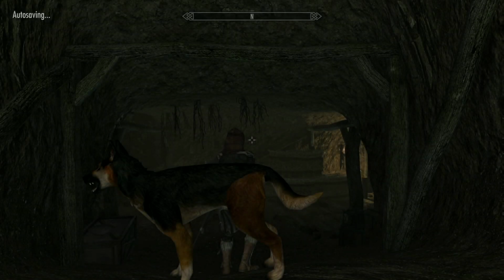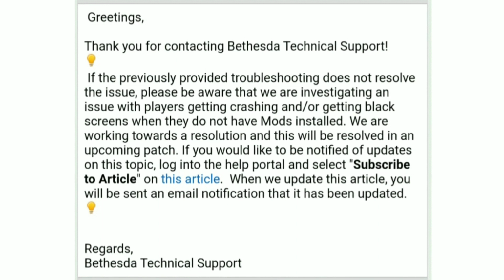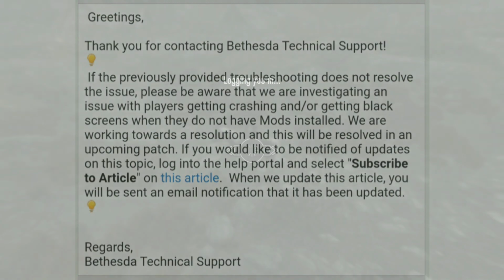Skyrim Update 1.20 Possible Patch for Black Screen, Lagging, Glitches on Vanilla & Modded Saves 🐌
After pressing them further for an answer regarding a future patch/fix for the black screen issue caused by the last update on 11/11/2021, the Bethesda support team sent me this response on the ticket I filed. Let's hope it's a step in the right direction on accountability for this gamebreaking update:

Greetings,
Thank you for contacting Bethesda Technical Support!
If the previously provided troubleshooting does not resolve the issue, please be aware that we are investigating an issue with players getting crashing and/or getting black screens when they do not have Mods installed. We are working towards a resolution and this will be resolved in an upcoming patch. When we update this article, you will be sent an email notification that it has been updated.
Regards,

Bethesda Technical Support

Comment below if you've experienced the lagging, new bugs, and black screen loading problem, and whether or not you have mods installed - It's good to have an idea of what we've all been running into across different systems and saves.

In the meantime, check out the game The Forgotten City, developped by some amazing skyrim modders who took their creation to the next level in this beautiful and mysterious historical adventure, complete with Elder Scrolls easter eggs. Also available in the Gamepass library.

⚔ A girl and her trusty Xbox 🏹

Thanks for dropping in!